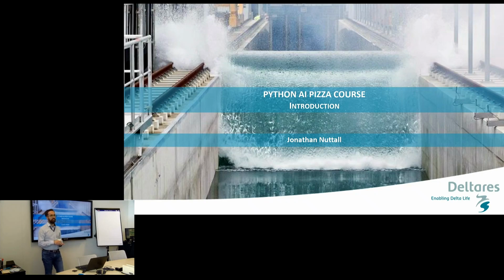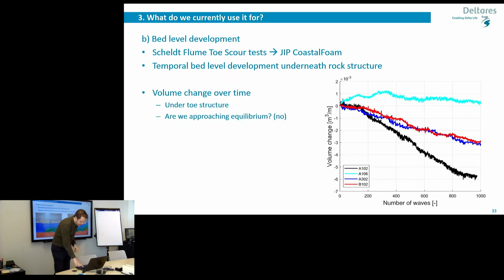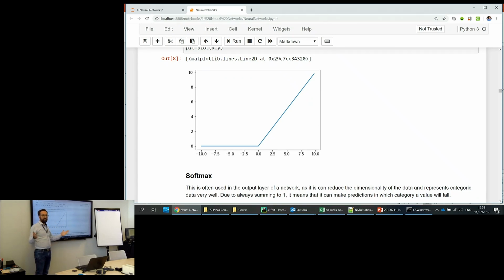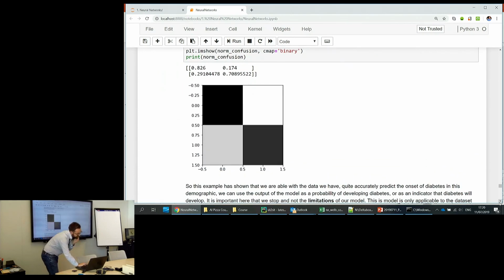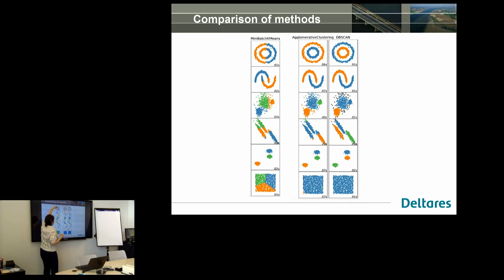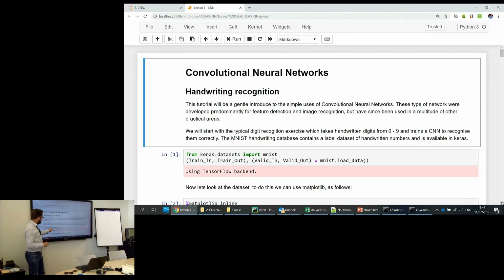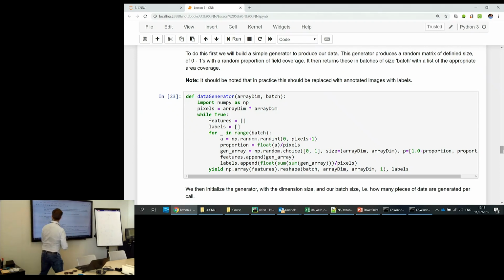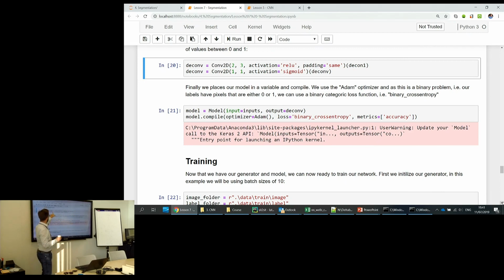Python AI Course Introduction 1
In module AI, you will learn how python can be used for Machine Learning (ML) an artificial intelligence technique. ML techniques are algorithms and statistical models, by which a computer performs an explicit task or function, without explicit instruction, but by inference and recognition of patterns within data. This module will introduce you to Neural Networks, Convolution Neural Networks, Clustering and segmentation.